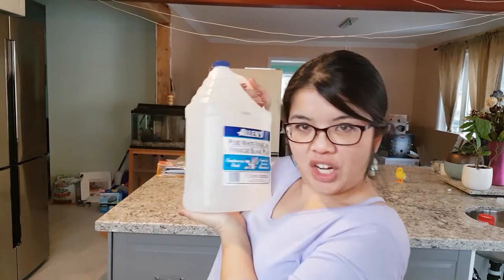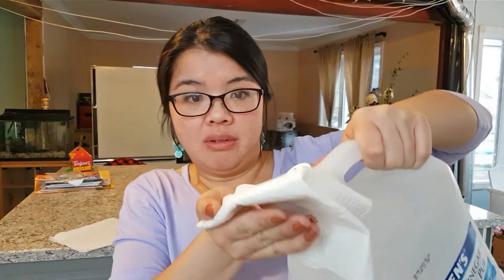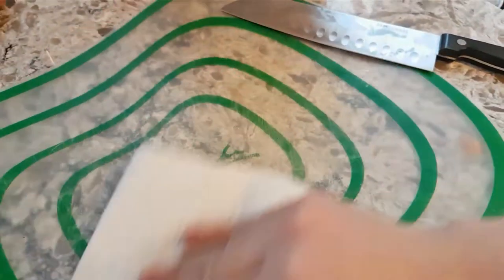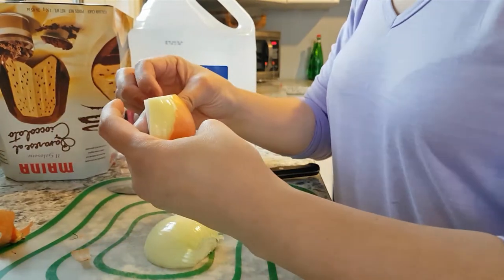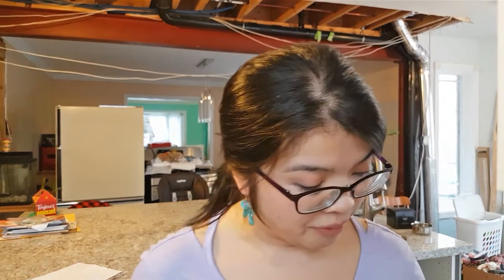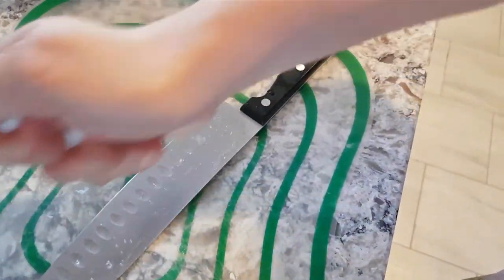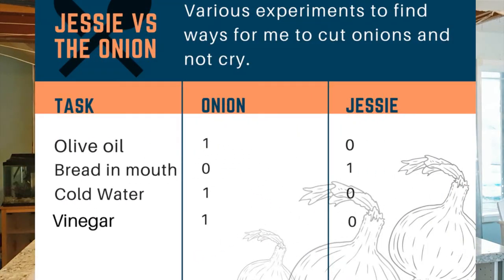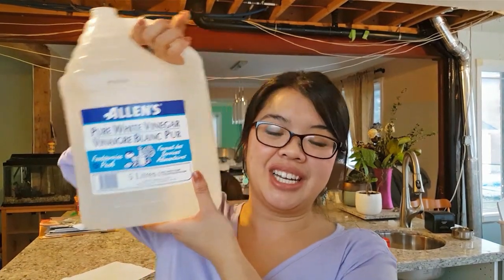Onions & vinegar | Jessie vs onion episode 4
My quest to find ways to cut onions and not cry continues!  In this episode, I take my friend, Heather from Heagealicious, it's Delicious' tip to use household white vinegar while cutting onions.

xo's

Jessie